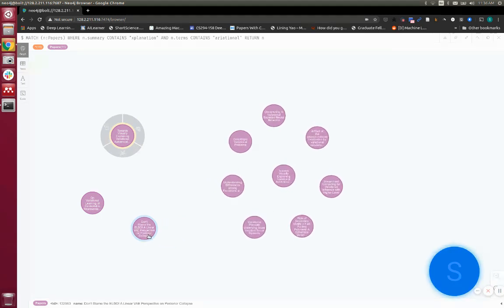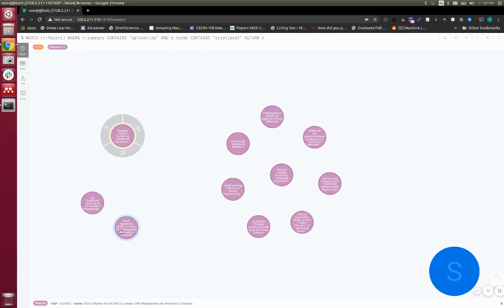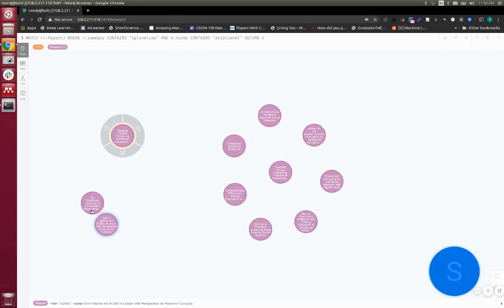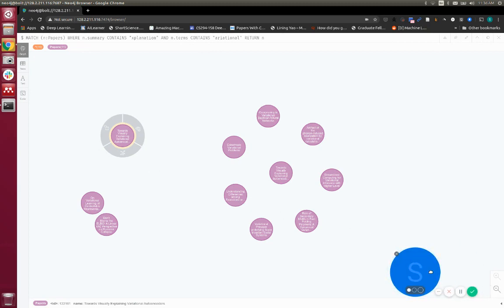Falcon - Judith : Literature Review and Brainstorming 01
Commands used in the demo:

MATCH(n:Papers) WHERE n.name CONTAINS "Attention is " RETURN n